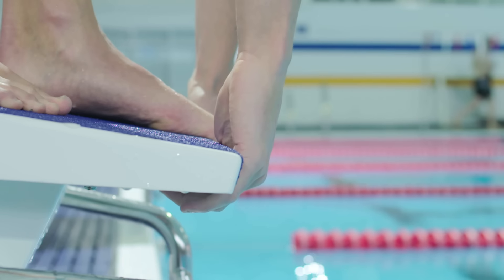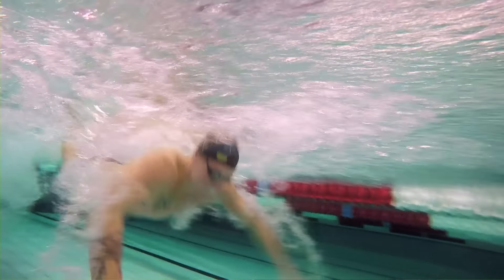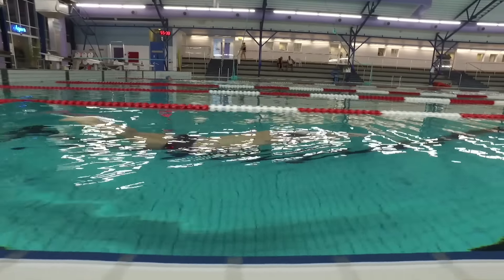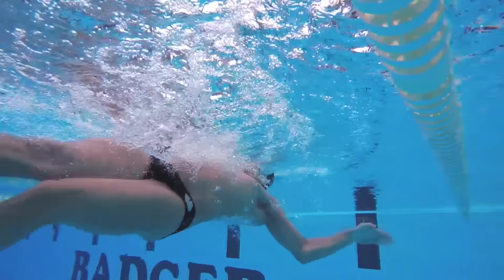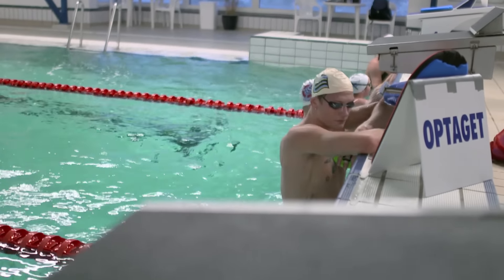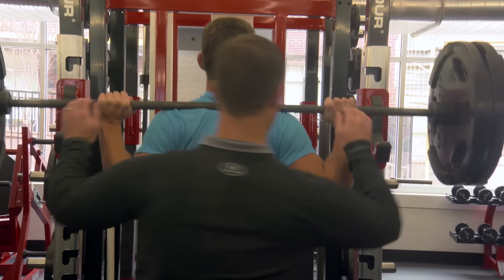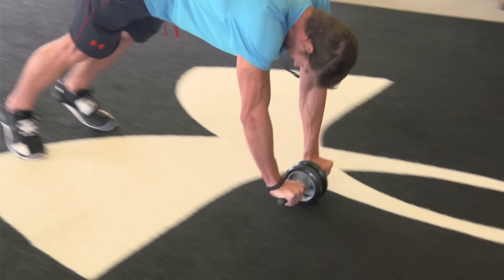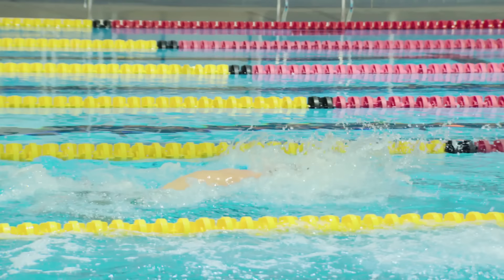Swimming - Science Behind The Sport | Gillette World Sport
World Sport examines the science behind the sport of swimming with the help of Tom Bates, Dr. Neal Smith, Dr. Scott Weiss & Prof. Louise Burke.